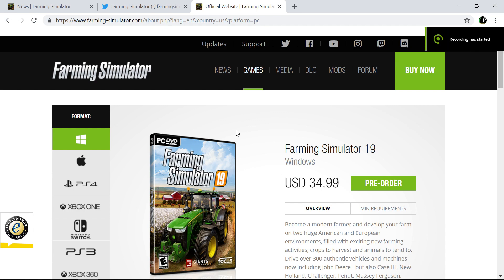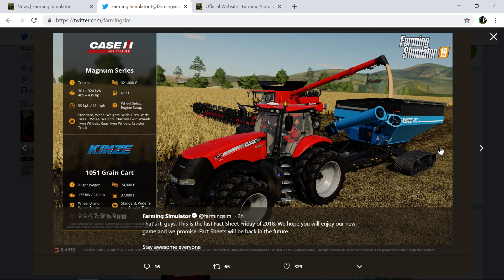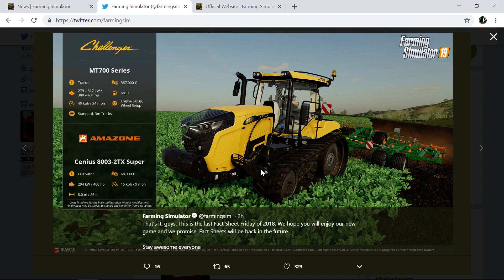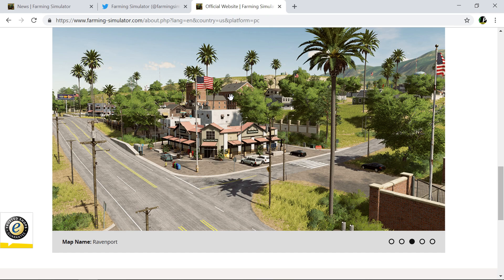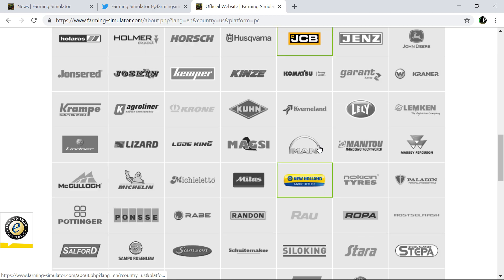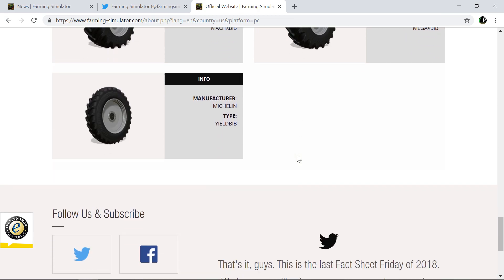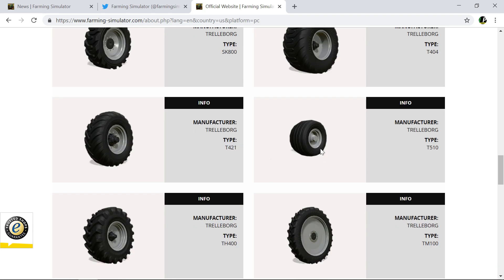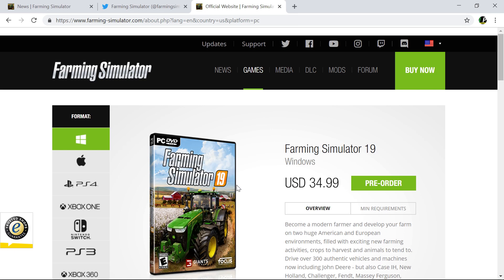FS19 update#9 final update release 20th